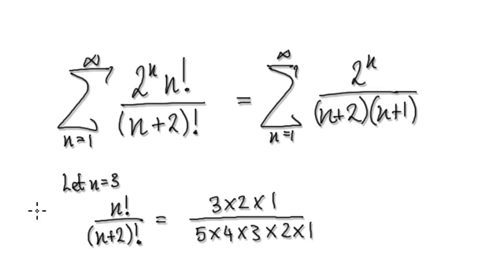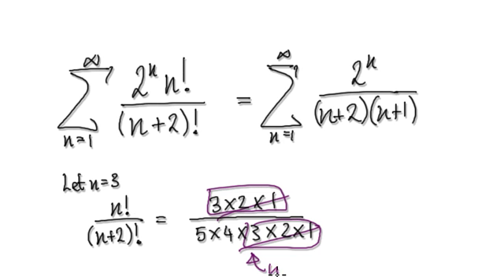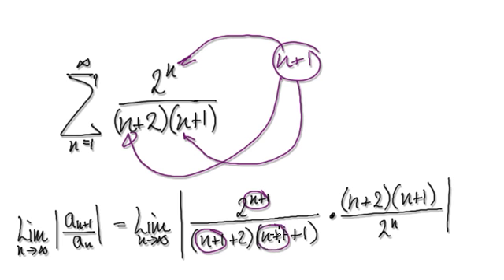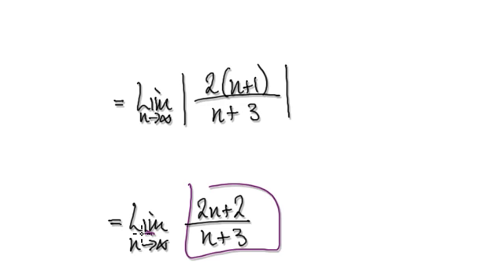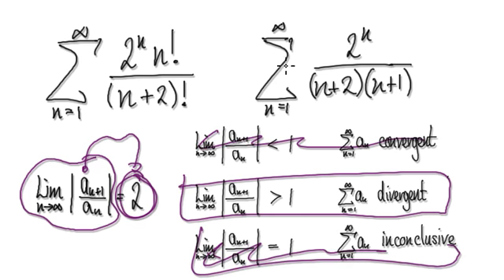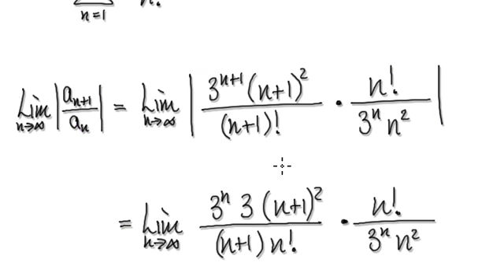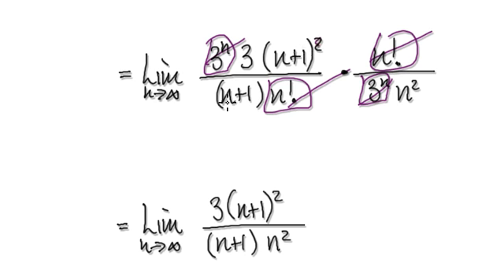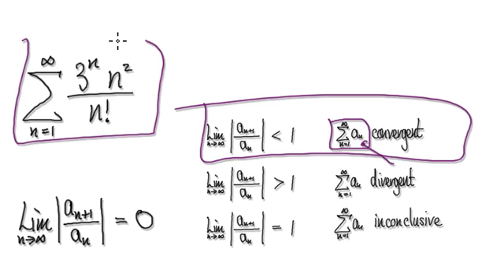Video 2607 - Ratio Test for Convergence, Series - Practice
Ratio Test for Convergence, Series